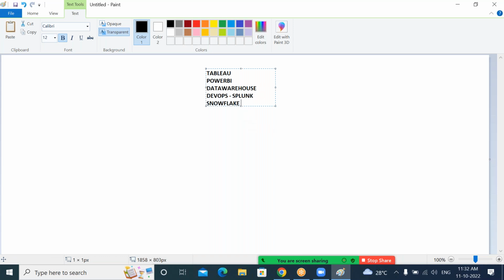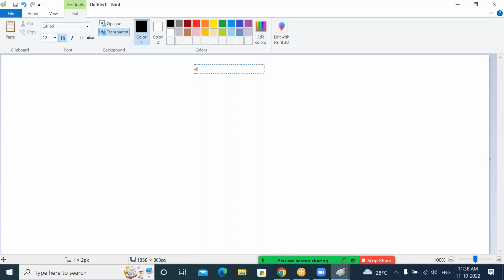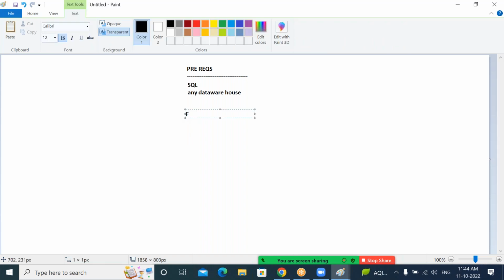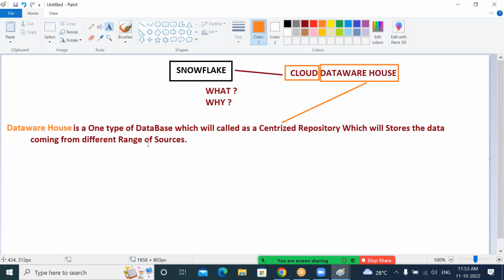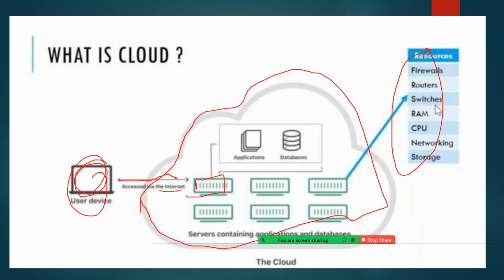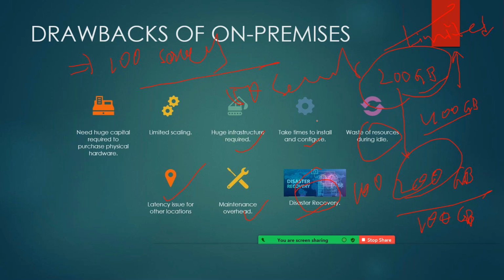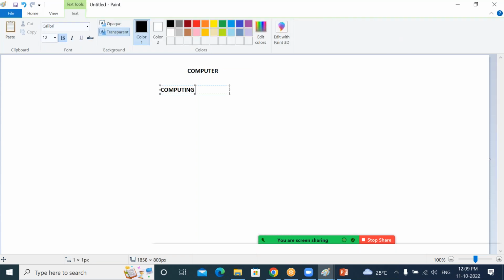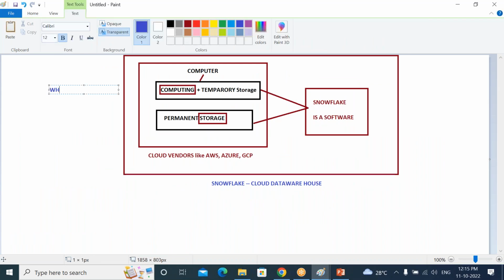01 Snowflake Demo by Ravi | Bhaskar Jogi | Go Online Trainings | 90000 75637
Hi,

Snowflake Online batch starts on Oct 19th, 2022 @ 11:15 AM IST

Course Name                     : Snowflake
Time                                    : Daily 11:15 AM to 12:15 PM IST (Monday to Friday)
Faculty                                : Mr. Ravi

Regards
Team